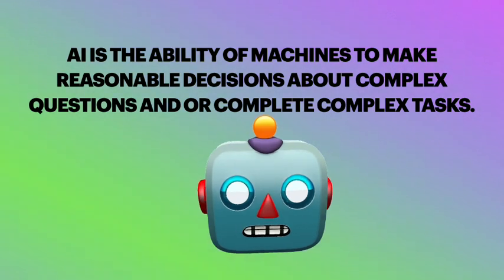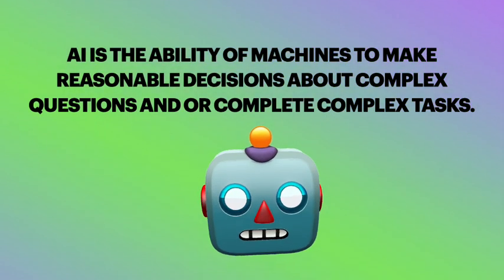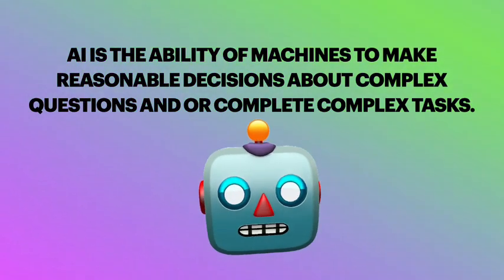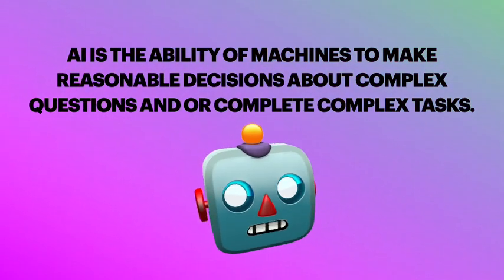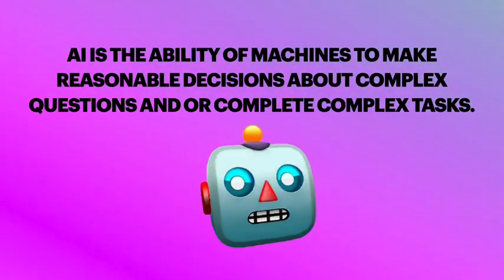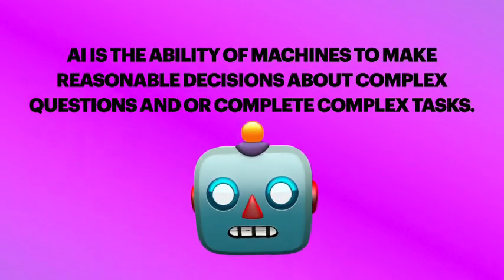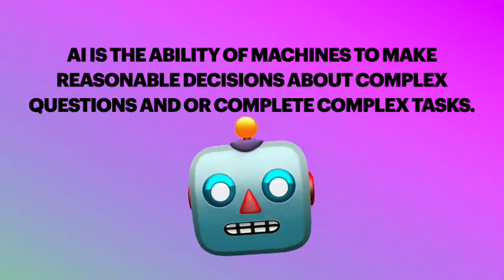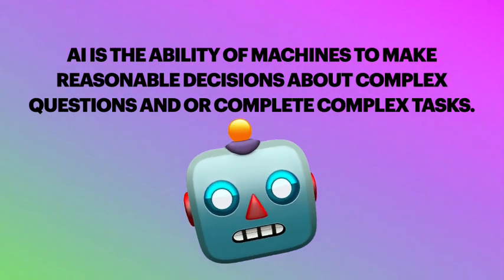Artificial Intelligence Explorations and Their Practical Use in Schools Summer 2023 Capstone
Note: all of the Guides are available in English, Spanish, & Arabic

A Scratch program with two chatbots - one chatbot designed with traditional programming and one chatbot that uses Google's BERT
Google Duplex: A.I. Assistant Calls Local Businesses To Make Appointments
Video about an advanced chatbot in action.
Chatbots project in the Hands-On AI Projects for the Classroom: Guide for Secondary Teachers.
A chatbots project that can be implemented across subject areas in grades 6-12.
Cleverscript virtual assistant
This virtual assistant can answer questions about maps, definitions, translations, and calculations.
Eliza, the Rogerian Therapist
The original version of this chatbot was one of the first conversational agents mistaken for being human in the 1960s.
A.L.I.C.E.
This conversational agent won several awards in the 1990s.
Kuki
An award-winning online conversational agent chatbot.
Botsify
Application can be used to make education chatbots (Facebook Messenger required).
BotMake.io
More advanced chatbot creator.
Scratch Chatbot Directions
Students can follow directions from MIT's Scratch to create a chatbot.
Raspberry Pi's Scratch Chatbot Project
A simpler Scratch chatbot project for elementary level students.
"Chatbots" project from Machine Learning for Kids.
Instructions to integrate machine learning and natural language processing into students' Scratch or Python projects
Chatbots & Empathy Lesson Ideas
From Deb Norton.
Mixlabs
Explore how a machine listens to commands and provides music to correspond with those commands.
Speechnotes
An online notepad with both speech-to-text and text-to-speech capabilities.